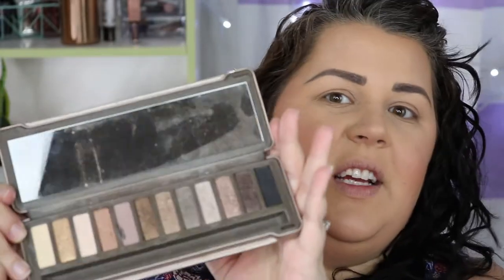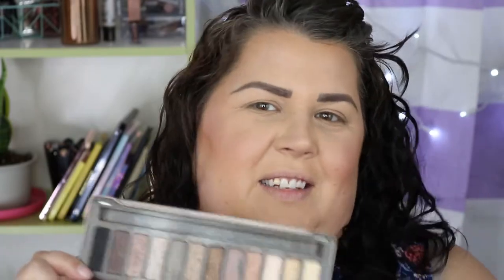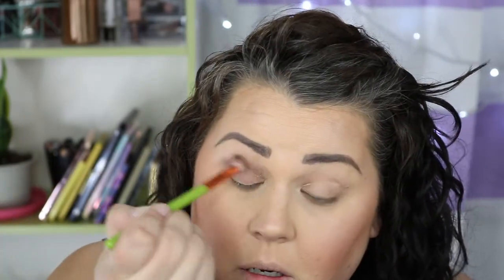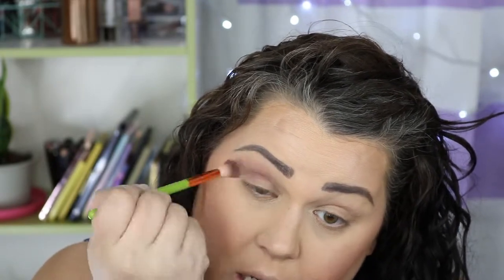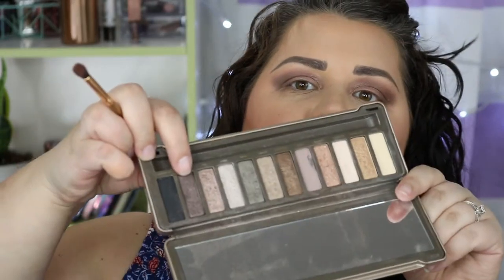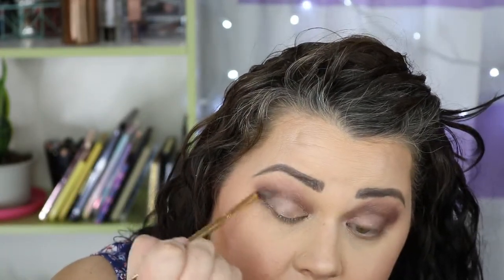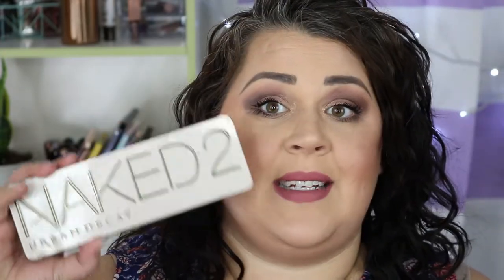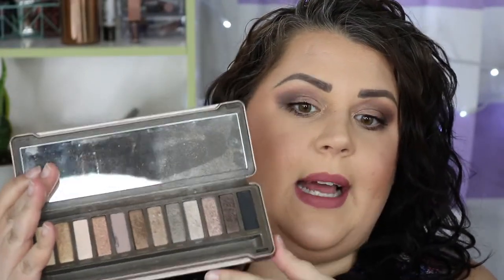My First Palette! Throwback Makeup - Naked 2 Palette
Hello! My name is Leah and today I'm trying out some Throwback Makeup - the Naked 2 Palette! This was the first fancy palette I ever bought, and I remember not liking it... has that changed?

Tell me: what was the first palette you bought?